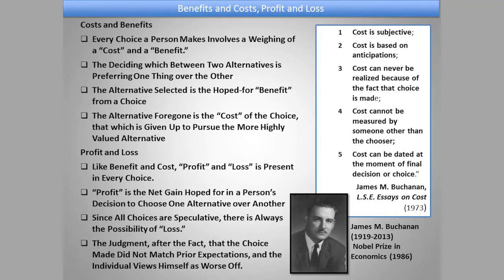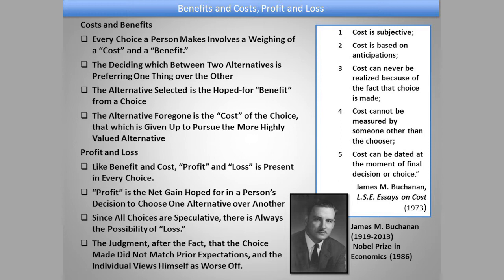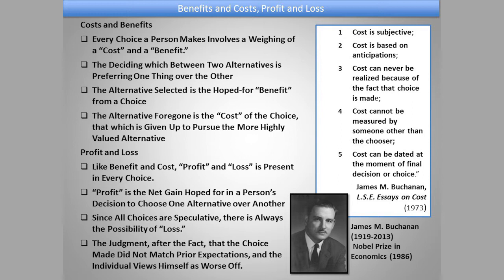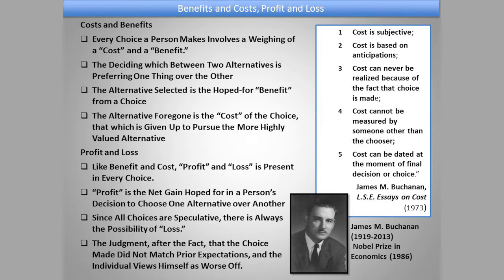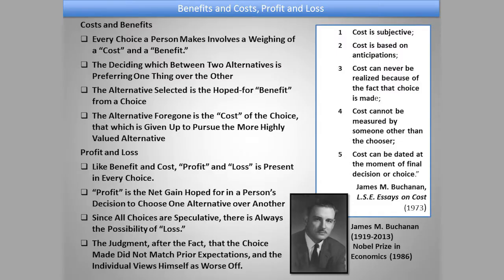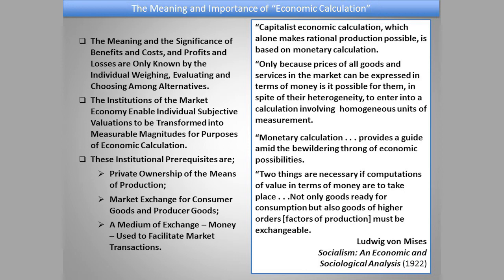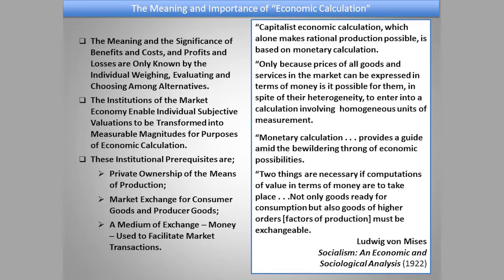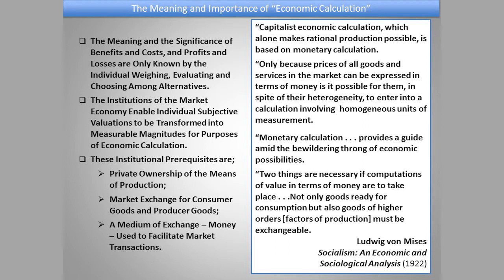An Introduction to Austrian Economics, Part 5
Purchase Richard Ebeling's related ebook "Austrian Economics & Public Policy" at Amazon.com:

This video is available with Portuguese captions.

Austrian Economics is the most powerful explanation of why governments, no matter how well-intentioned, lack the knowledge, wisdom and ability to direct the lives of multitudes of people better than those people can do for themselves.

In this series of easy-to-understand lectures, economist Richard Ebeling introduces you to the central ideas in Austrian Economics, as well as their importance for us today. Richard is the BB&T Distinguished Professor of Ethics and Free Enterprise at The Citadel, former president of The Foundation for Economic Education, and the former Ludwig von Mises Professor of Economics at Hillsdale College where he also served as head of the economics department.

Launched in conjunction with a new ebook entitled "Austrian Economics & Public Policy" at Amazon.com, this lectures series why and how it is that all these attempts at government social engineering have failed and often with disastrous consequences.